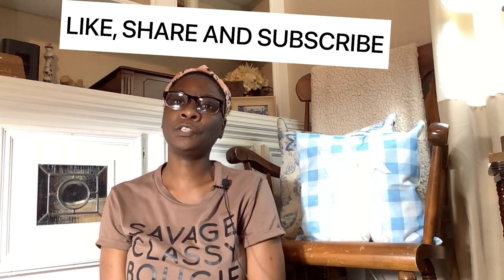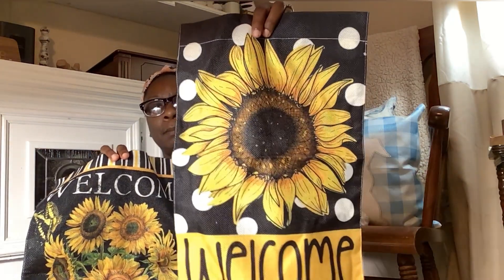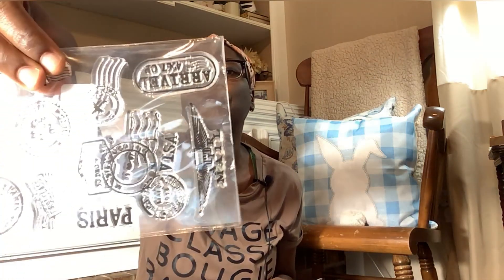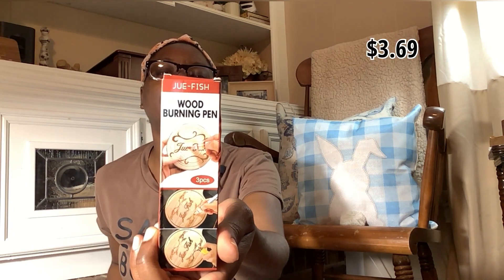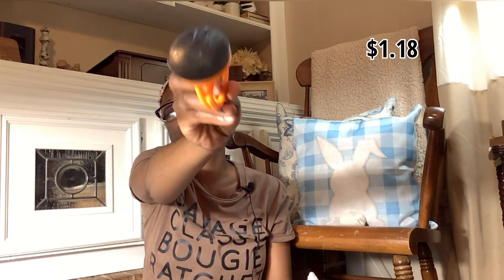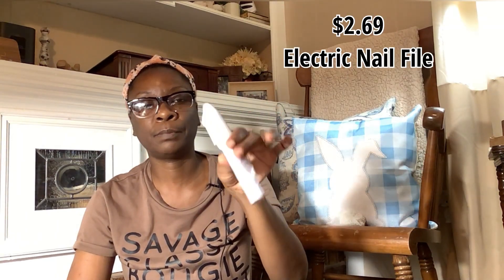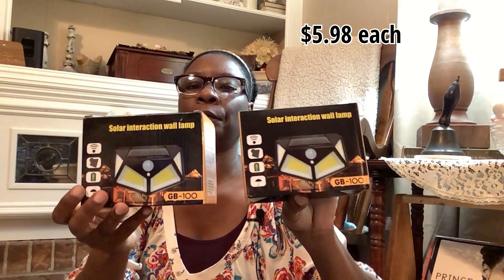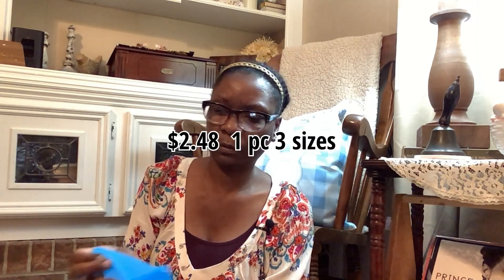MY FIRST TEMU HAUL/UNBOXING. HONEST REVIEWS & REACTIONS.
MY FIRST TEMU HAUL/UNBOXING. HONEST REVIEWS AND REACTIONS.
FOLLOW ME @TawandasBlessedLife